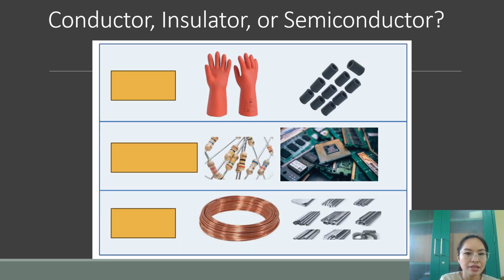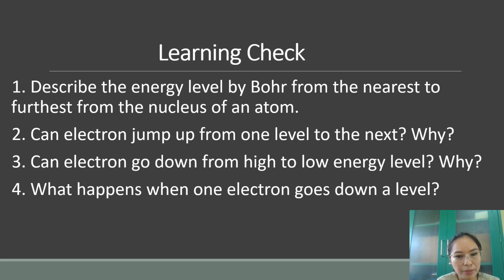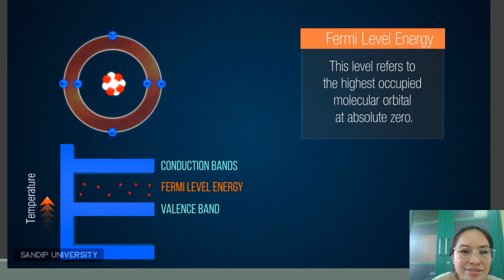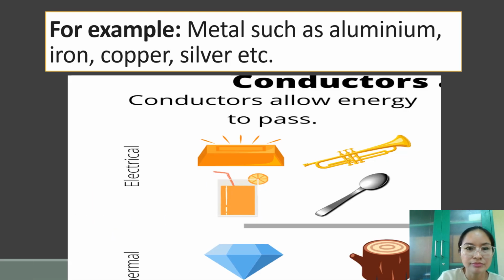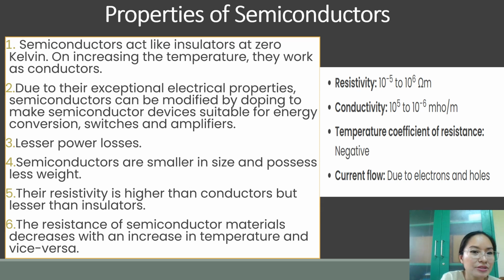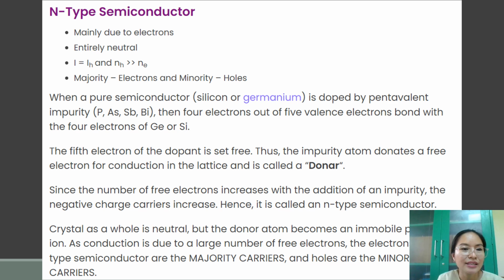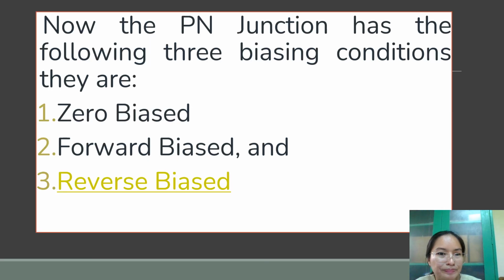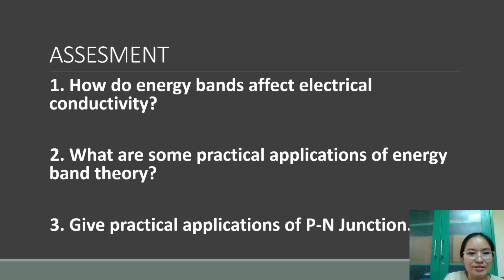Semiconductors: Energy Level, Energy Band Theory, Types of Semiconductors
Definition of Energy Levels, Energy Bands
Types of Materials with Examples
Intrinsic & Extrinsic Semiconductors, p-n diode and its V-I Characteristics